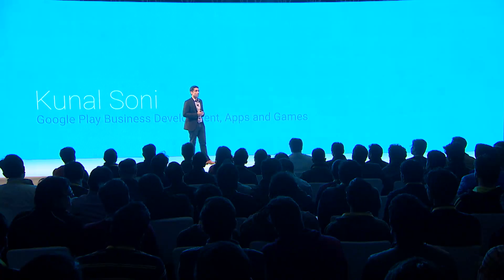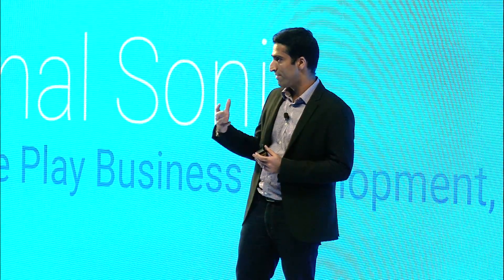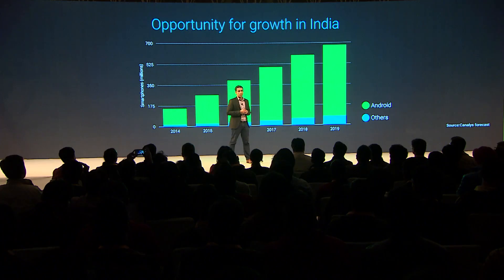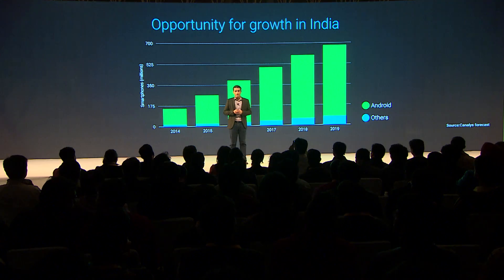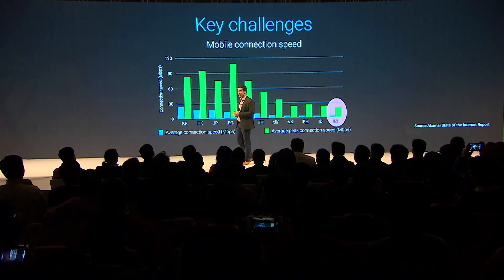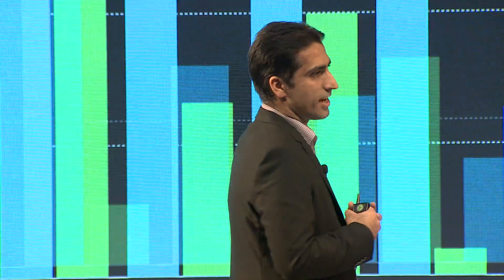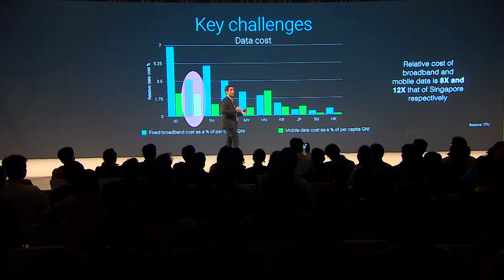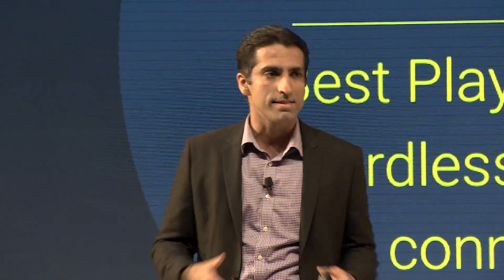Getting Fit For India (Google for India Developer Track 2015)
In two years, researches predict India will have half a billion smartphone users. India’s Head of Business Development for Google Play Kunal Soni dives into the opportunity, and challenges, this brings for developers.

The Developer Track was part of the Google for India event, held in Delhi, India, on 16 December, 2015.